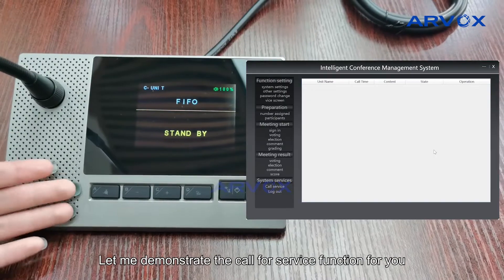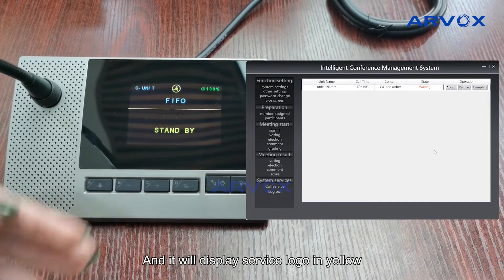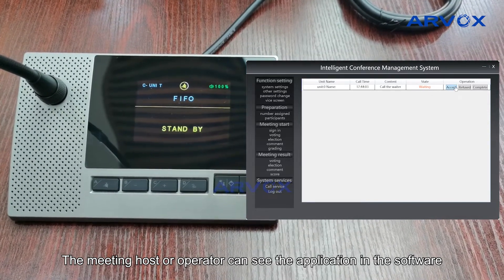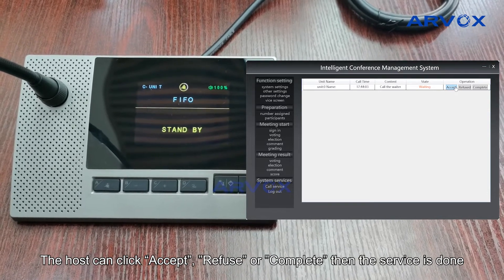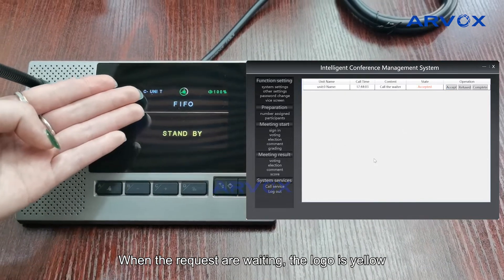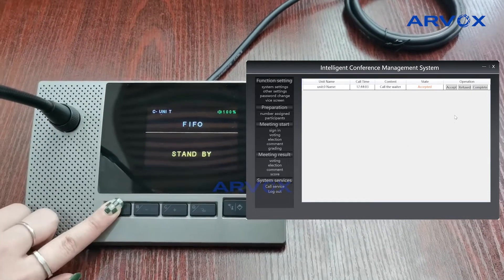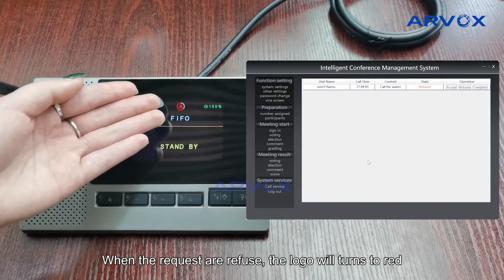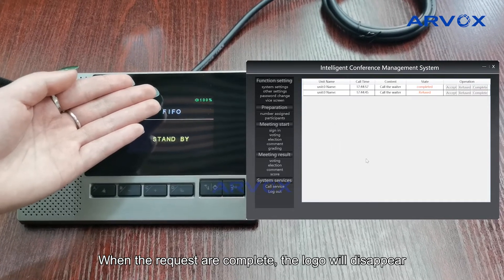Demonstration video of Chairman and Delegate microphone RC-6621C/D